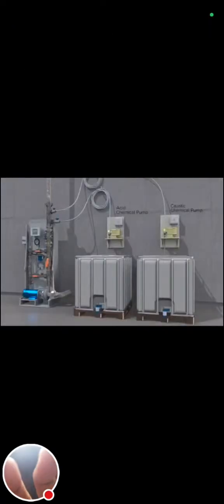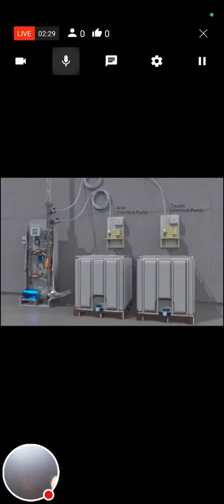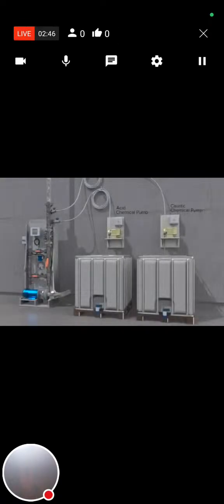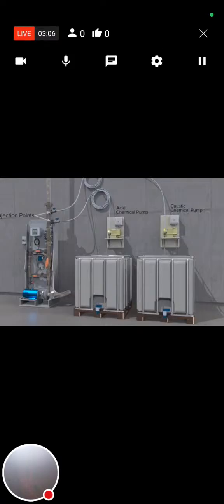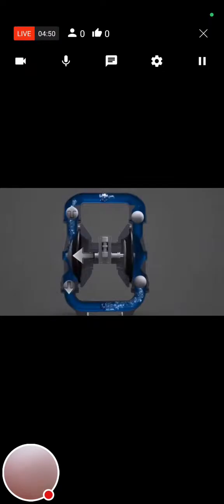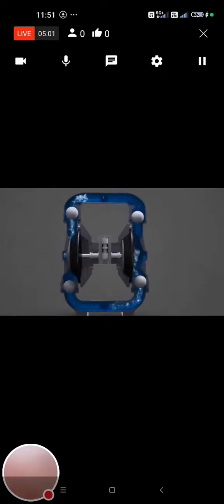Technical discussed mechanical engineering details